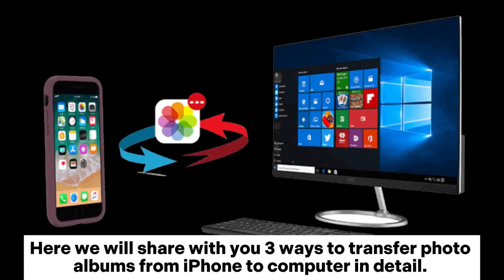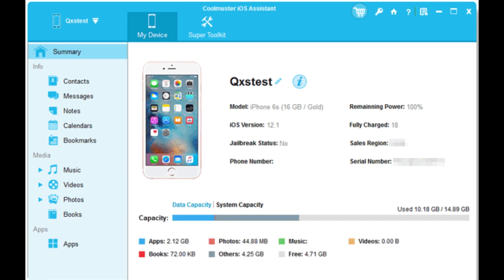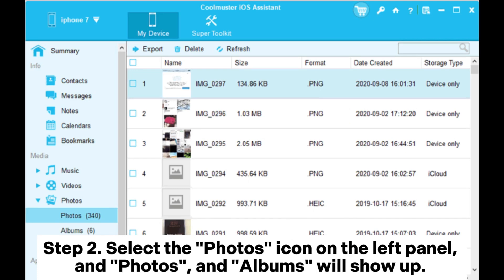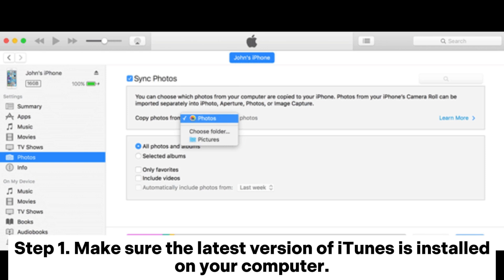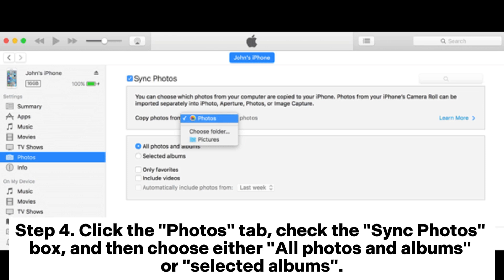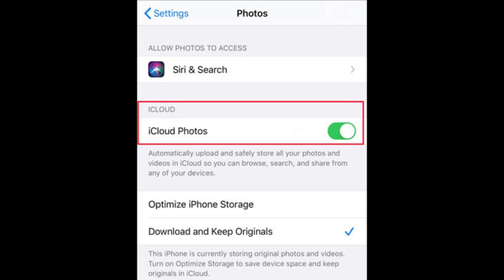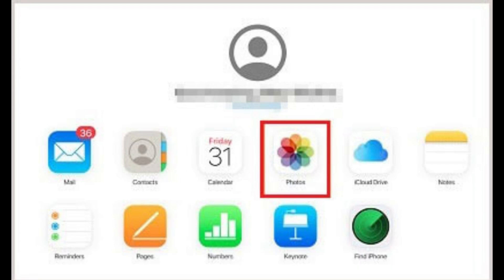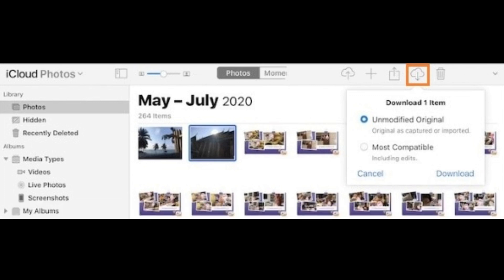How to Transfer Photo Albums from iPhone to Computer? [Solved]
How to transfer photo albums from iPhone to computer? Here are the 3 methods to do it.

00:00 Start
00:08 Part 1. How to Transfer Photo Albums from iPhone to PC with Only 1 Click
01:03 Part 2. How to Export Photo Albums from iPhone to PC Using iTunes
01:41 Part 3. How to Transfer Photo Albums from iPhone to PC via iCloud